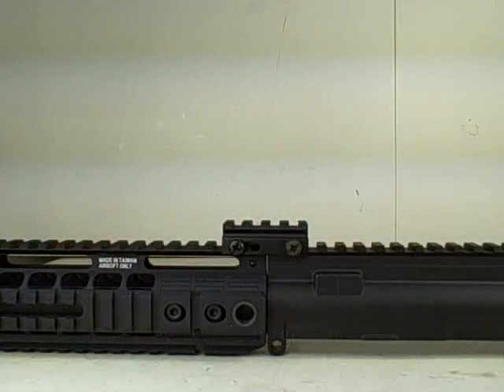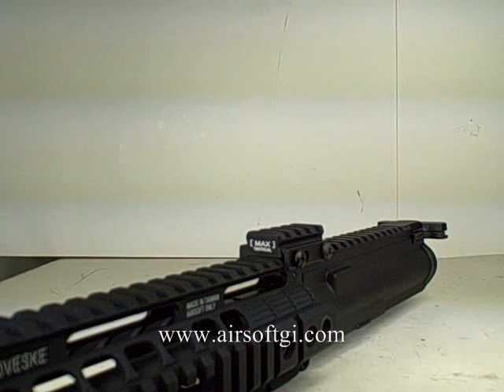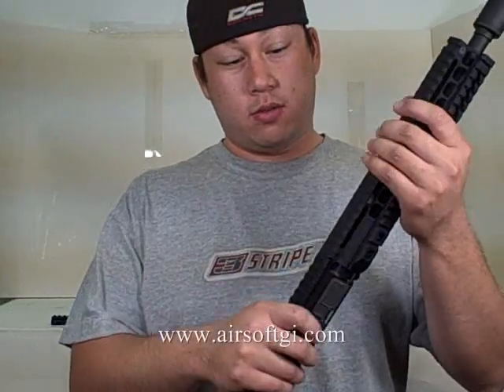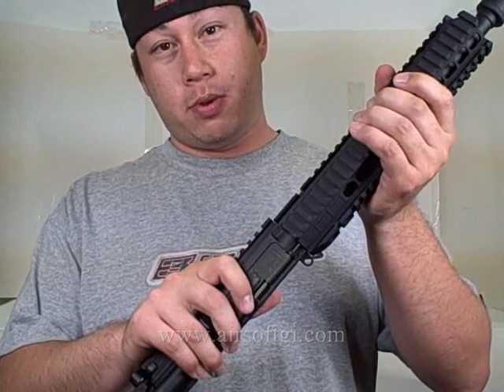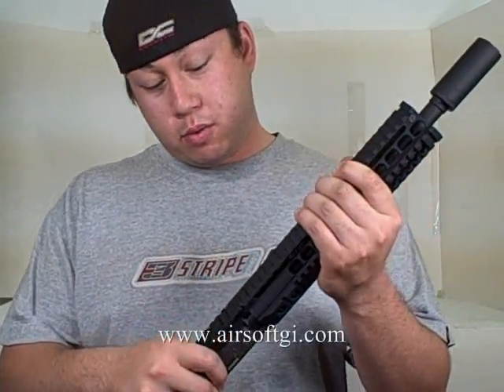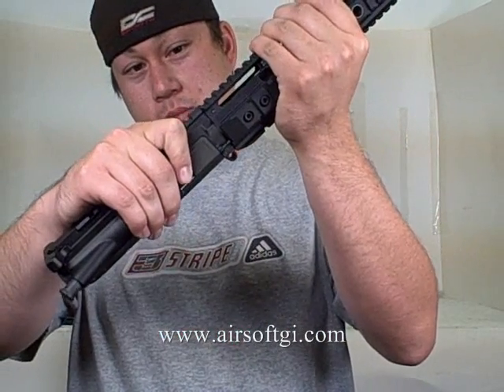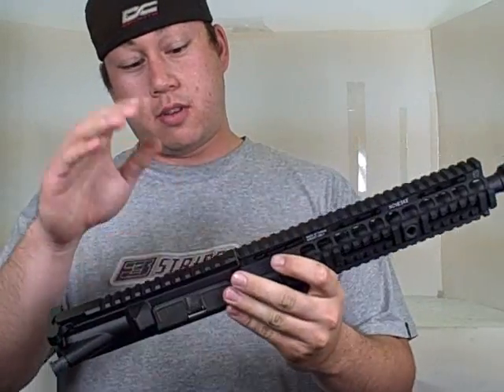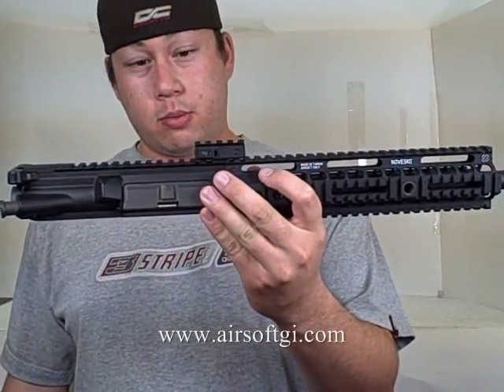Airsoft GI - Madbull RAS Fix V2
The Madbull RAS Fix V2 is a small rail attachment to bridge the top rail of the upper receiver and the top rail of the rail system.  Especially handy to keep free float RIS properly aligned and to raise optics for people who play with full face masks.